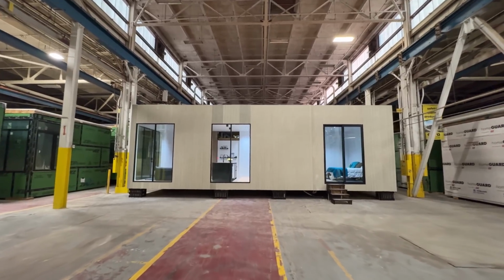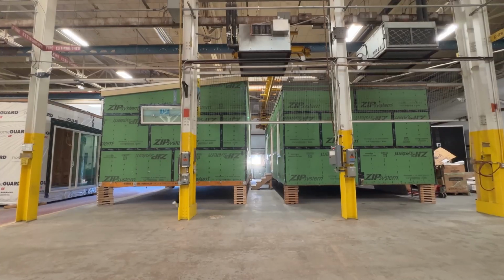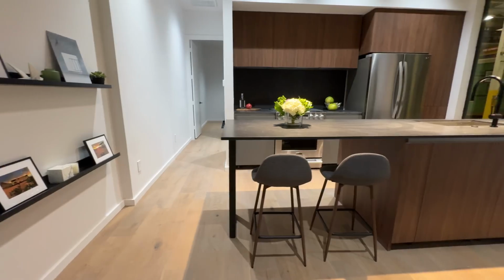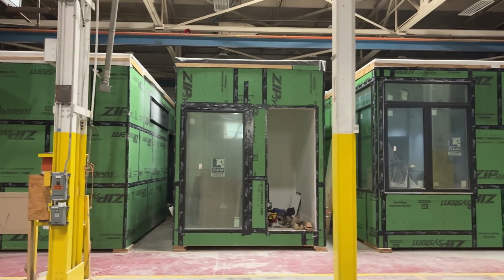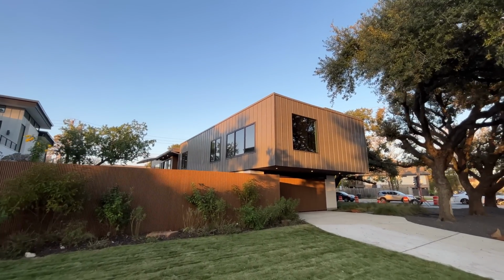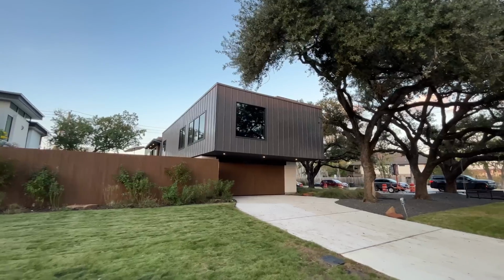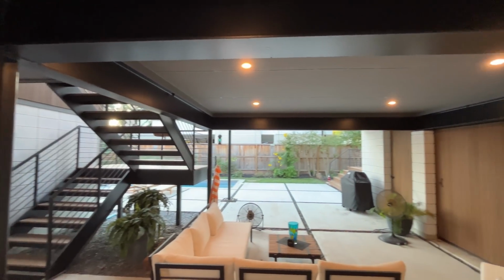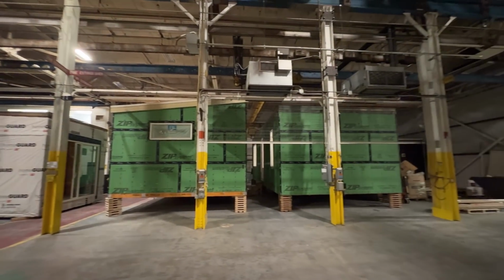Inside The American PREFAB HOME Factory that Can Build 500 of these per Year!!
There is a Prefab Home Factory in Houston Texas with the capacity to build 500 modules per year. I toured their factory, three of their homes and was able to sit down with their co founder Rame to learn more about their operation. In this video you get a behind the scenes look at Aura Prefab, a modern prefab home builder with the capacity to build 500 modules per year.

What I'm Wearing:

What I'm using to make Videos: